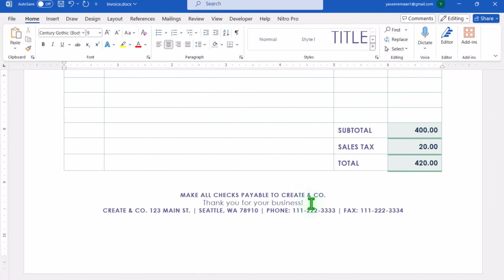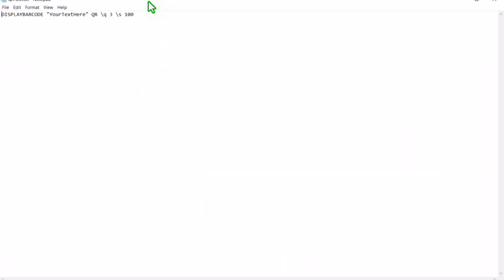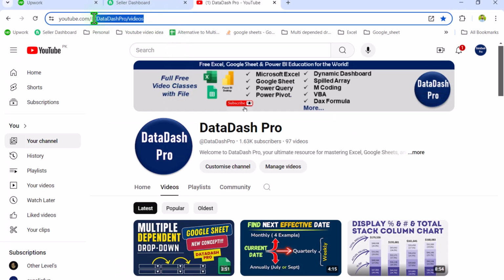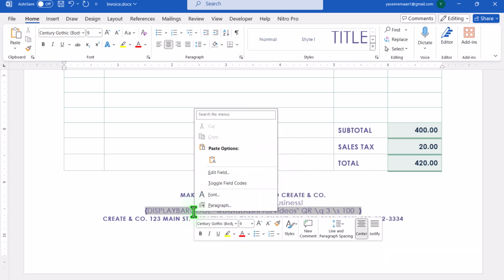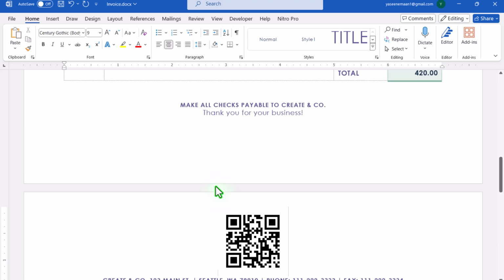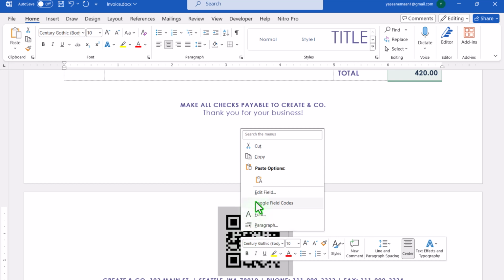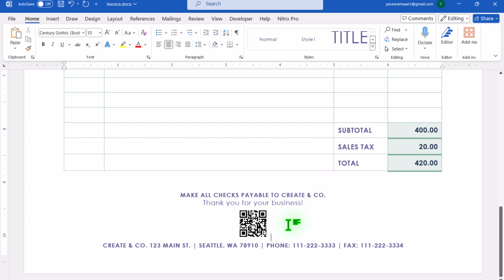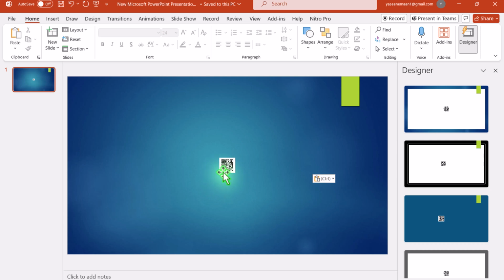Create dynamic QR code in Word | No Add-On (Quick & Easy)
Make a QR code in Word | No Add-On (Quick & Easy)
Make a QR coee in Microsoft word | No Add-In
Code:
DISPLAYBARCODE "YourTextHere" QR \q 3 \s 100

To create QR code Simply Hit control + F9, The code code inside braket. Click Toggle Fields Code and QR code is Ready. To adjust Size simply Change S 100 to 50 or whatever you like.